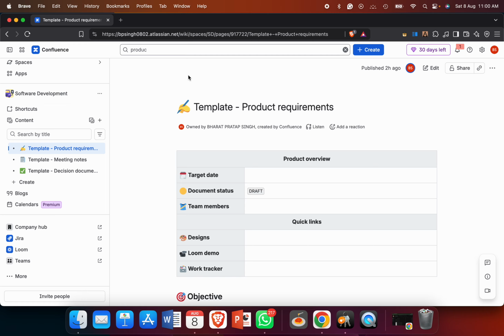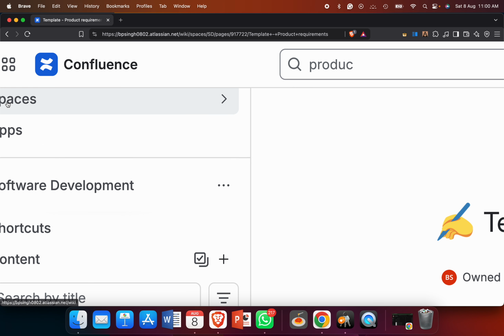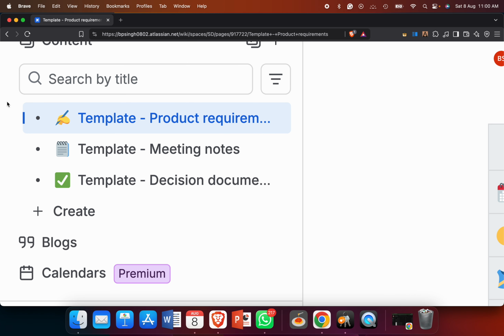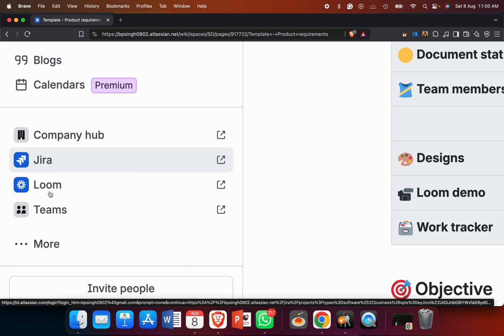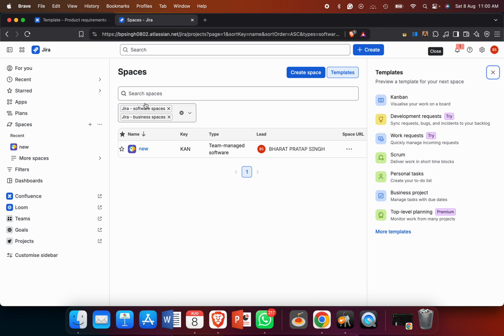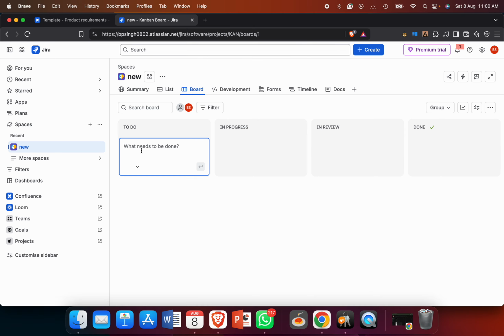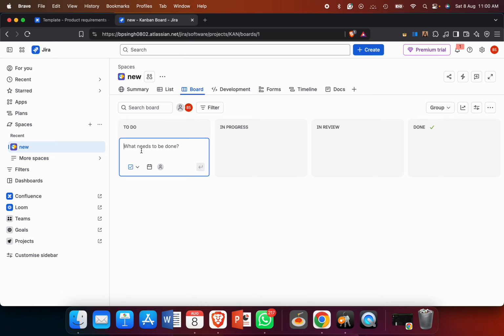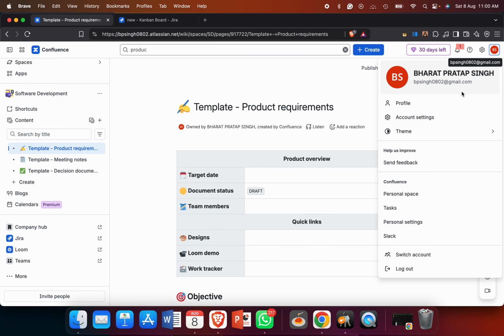How to Create a Jira Dashboard in Confluence - Set Up and Embed Live Reports (2026 Step by Step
Discover how to create a Jira dashboard in Confluence with our comprehensive 2026 step-by-step guide. Learn to set up and embed live reports effortlessly.